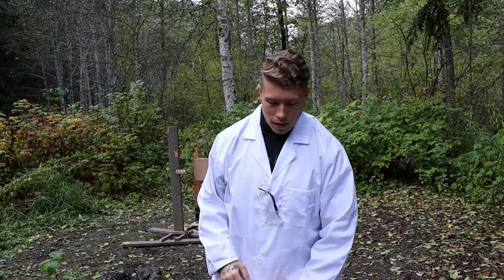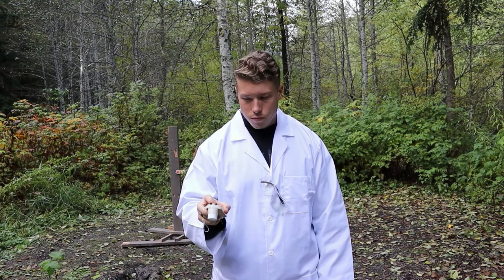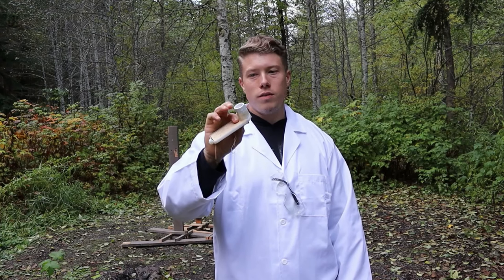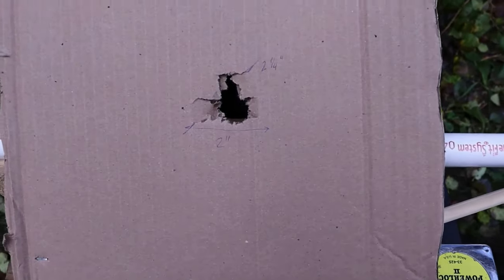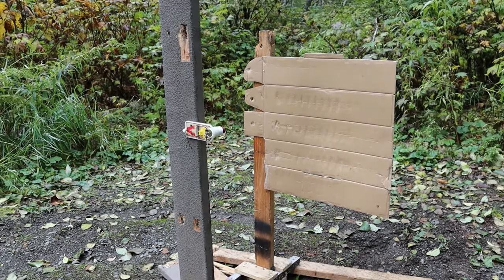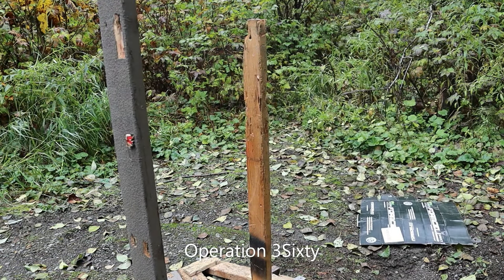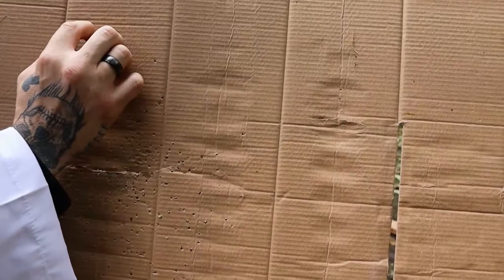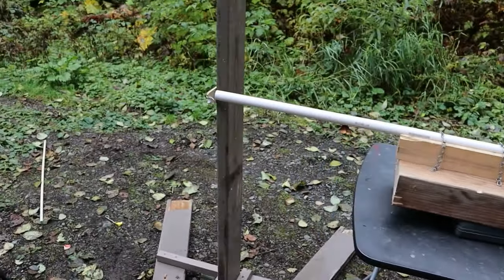Mouse Trap + 12 Gauge Shotgun Shell. Will it work? For Science!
Testing a mousetrap with a shotgun shell attached. Saw the original on @tacticalpro.supply Instagram.

0:00 Intro
0:35 Mousetrap Construction
3:09 Test Procedures
3:25 Hypothesis
3:46 Test Procedures Cont.
4:49 Control
6:01 Setting Up The Mousetrap
6:42 Testing The Mousetrap
9:03 SUCCESS!!
11:25 Testing A PVC Barrel
12:55 Conclusion